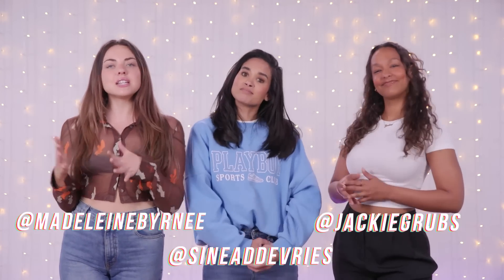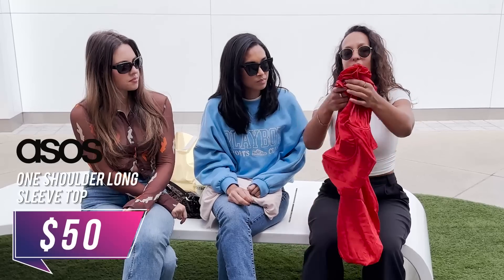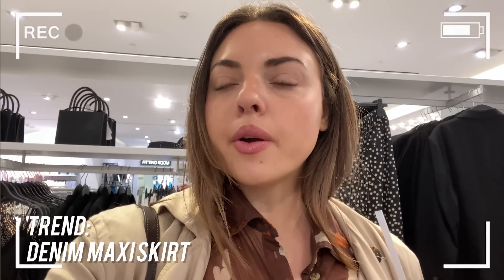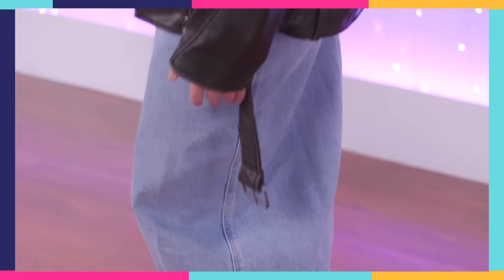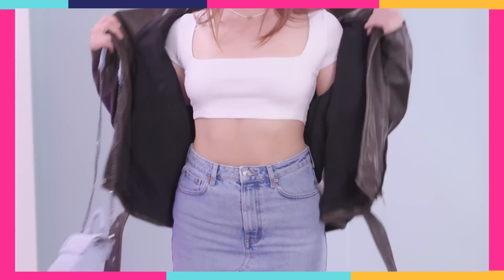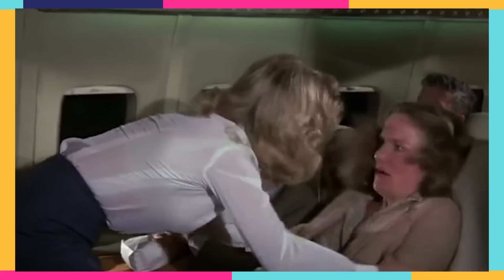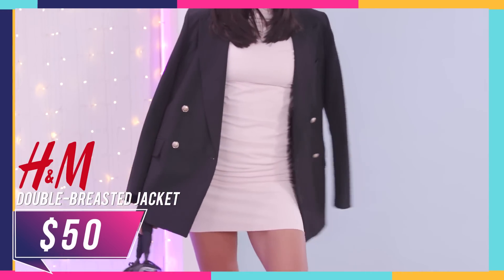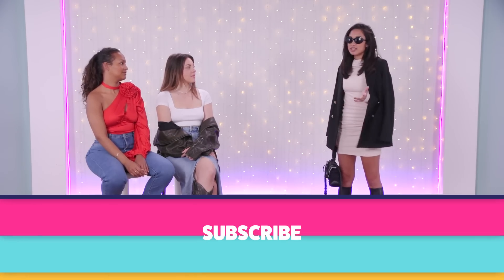Trying The CRAZIEST Spring 2023 Trends?!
We’re styling the most out there trends for Spring 2023! Will these outfits stand the test of time?! Next, watch us rate the best & worst dressed celebs at the Met Gala!

Jackie’s Outfit (3D Florals):
Levi’s Jeans

Supervising Producer: Bridget Moriarty
Associate Producer: Phoebe Balson
Senior Content Manager: Rivet Soro
Video Production Director: Russ Ferguson
Camera Operator: EJ Locke

Trying the WILDEST Spring 2023 Trends!